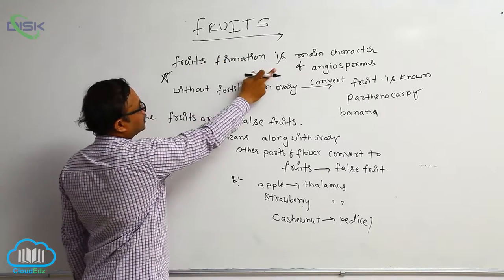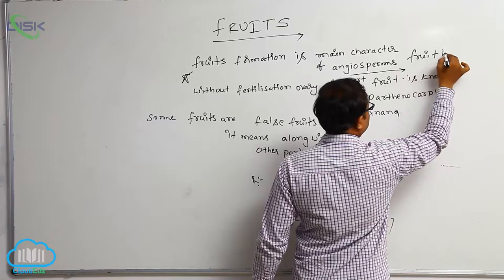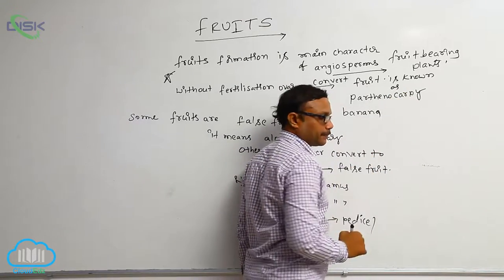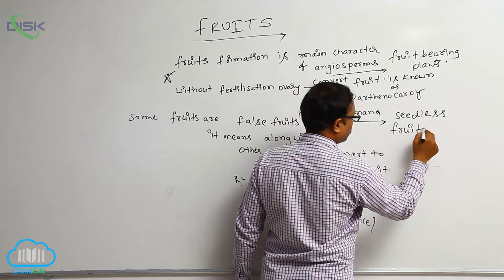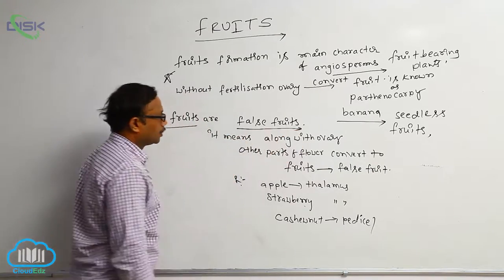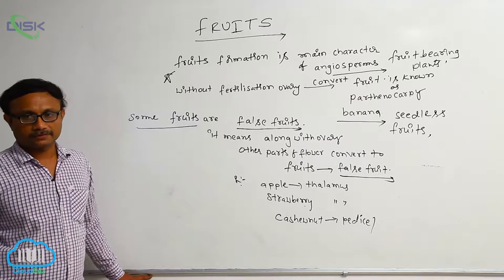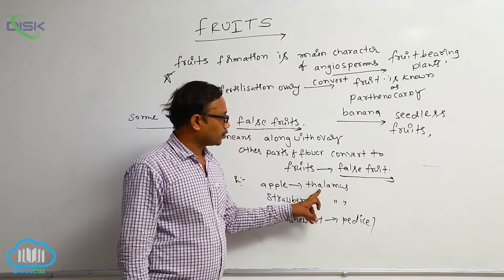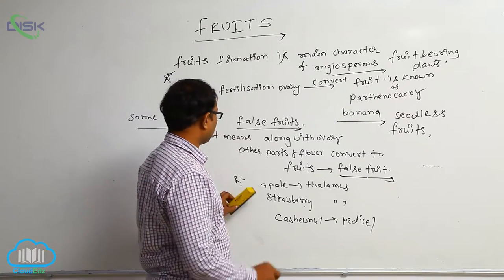FRUITS & SEEDS || Fruits Formation || Disk Telangana